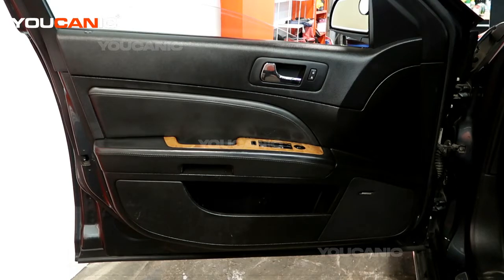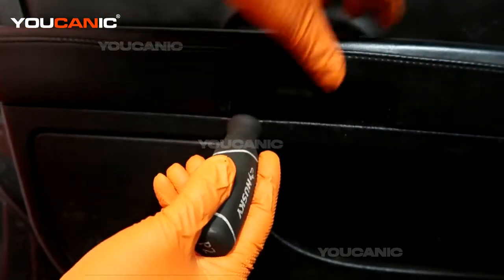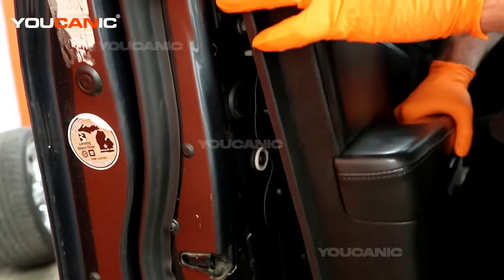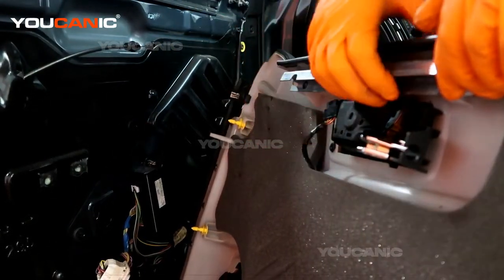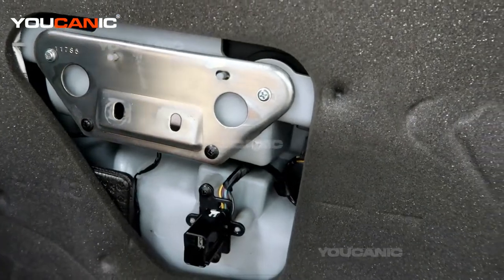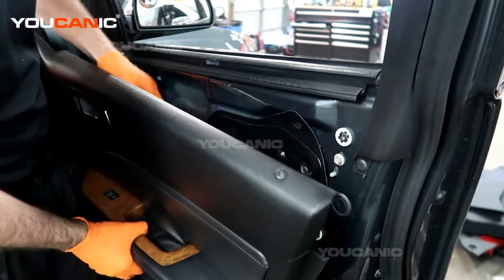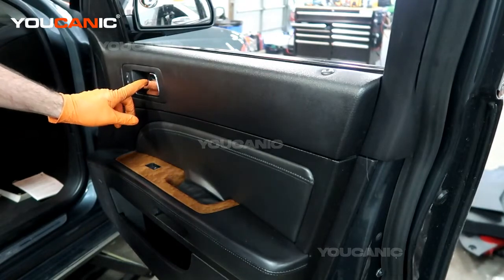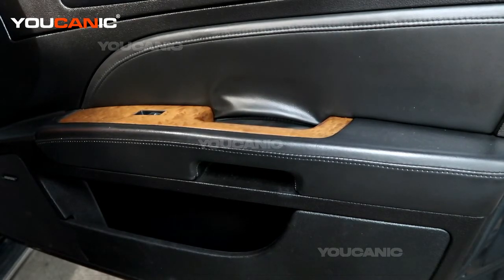2005-2011 Cadillac STS - Inner Door Panel Replacement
This video provides a detailed guide on replacing the inner door panel on a 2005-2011 Cadillac STS. The presenter takes the viewer through each process step, from removing the old door panel to installing the new one. The video includes clear and easy-to-follow instructions and close-up shots of the parts involved to help viewers understand the process. Additionally, the presenter offers tips and advice on how to avoid damaging parts while completing the replacement and ensure proper alignment and functionality of the new door panel. Whether you're a Cadillac STS owner needing an inner door panel replacement or simply interested in learning more about car maintenance, this video is a valuable resource.